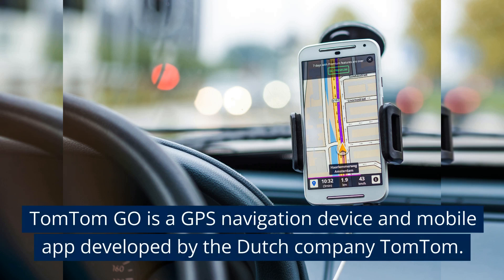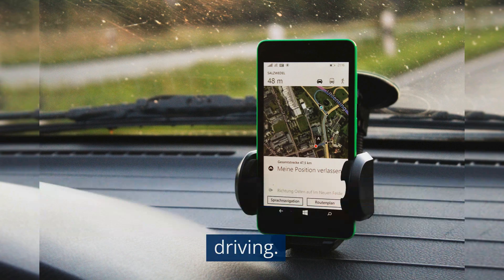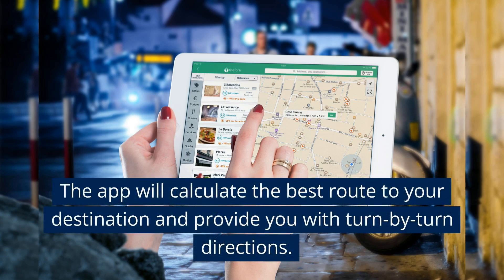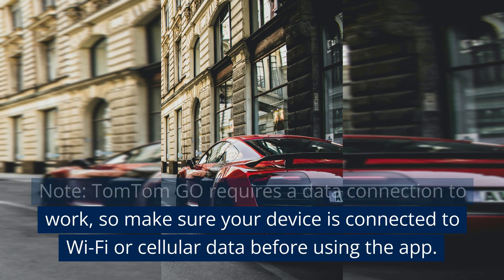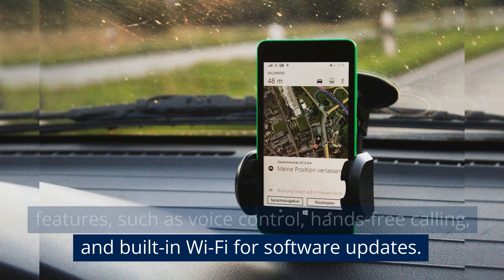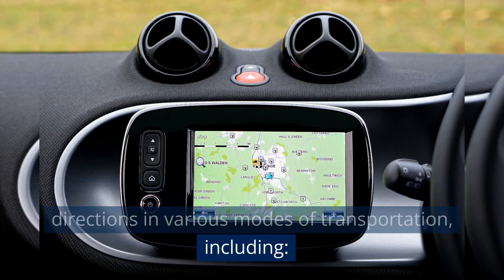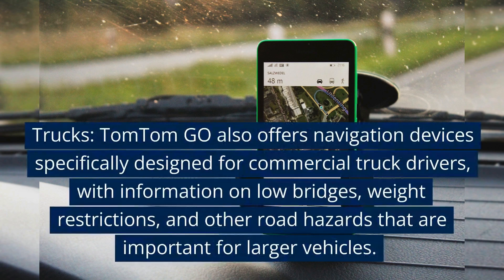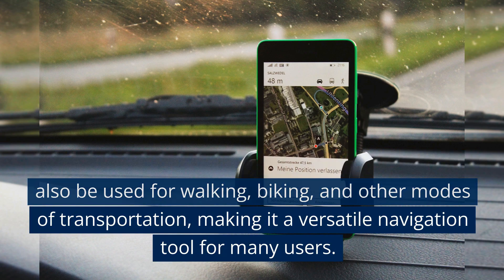Download TomTom GPS Tracker || TomTom Navigation App 2023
In this video you will learn about the many ways you can set up your TomTom GO to help you on your daily drive.